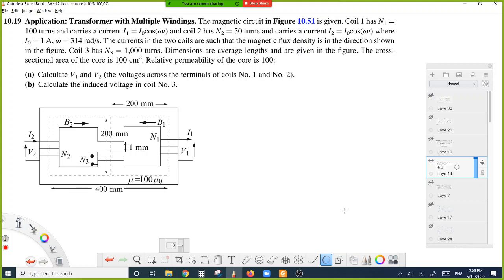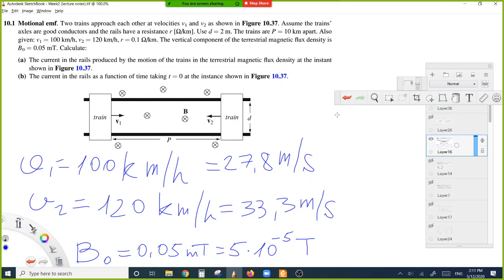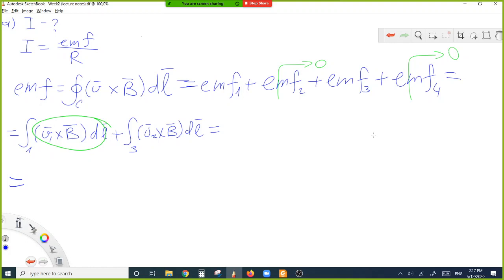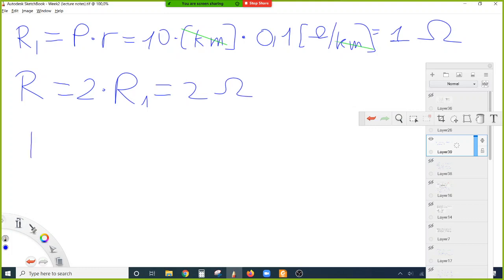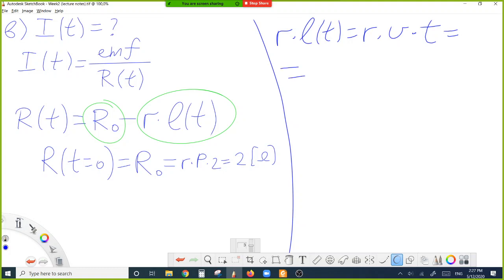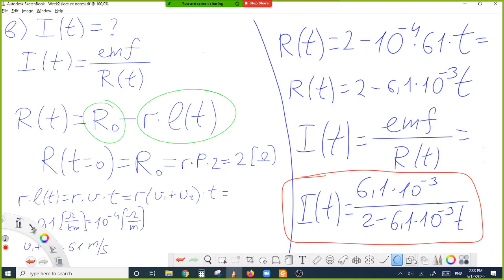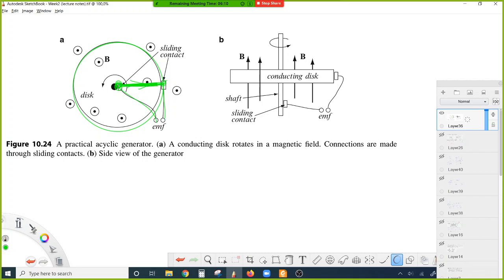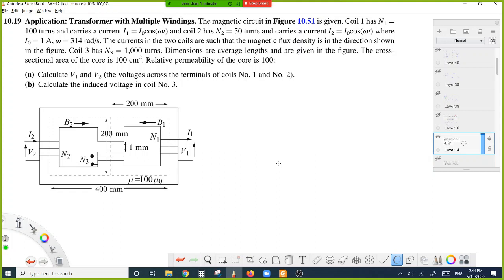REN 3E 2020 May 12 (part1)